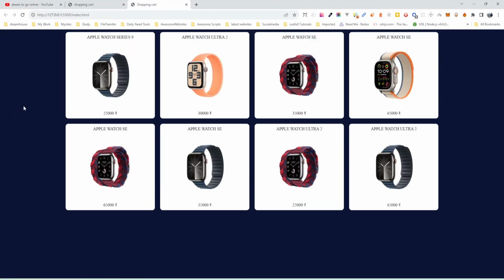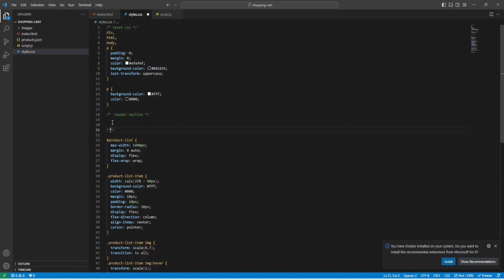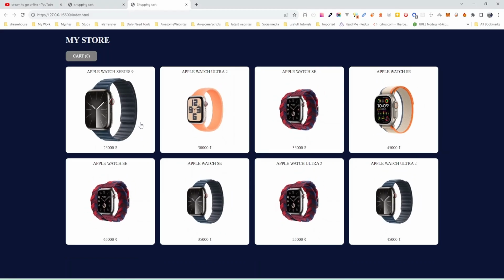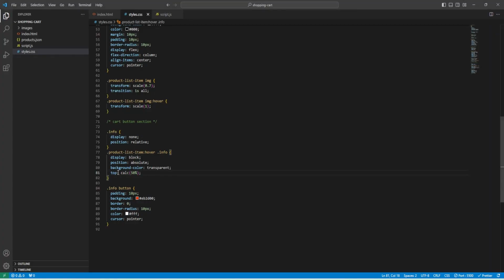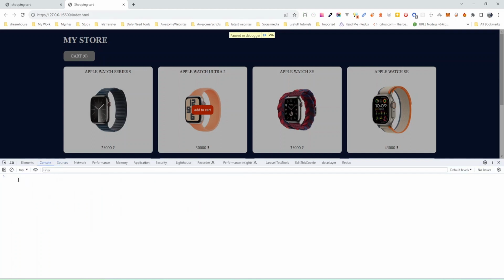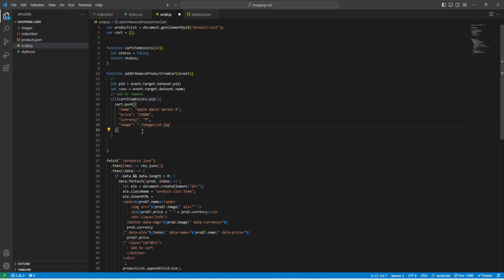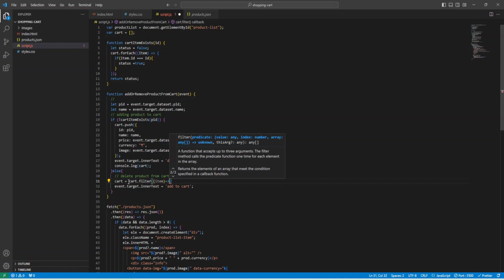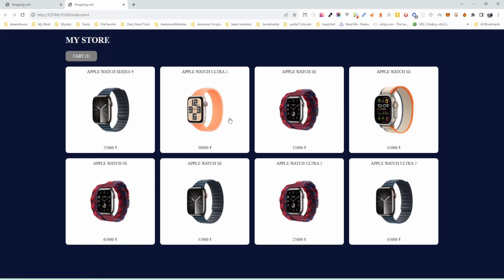How to Build a Shopping Cart with HTML, CSS, and JavaScript | Step-by-Step Tutorial - PART 2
In this video, you'll master the essential functionalities of seamlessly adding items to your shopping cart and effortlessly removing them. I'll guide you through the process step-by-step, ensuring you not only grasp the mechanics but also understand how to display a user-friendly confirmation message upon each addition or deletion.

But that's not all I'll also show you how to enhance the user experience by adding a sleek header and a dynamic cart count, keeping your users informed and engaged throughout their shopping journey.

Whether you're a beginner or looking to refine your web development skills, this tutorial has got you covered. Hit play, follow along, and elevate your e-commerce website game!

Happy coding!